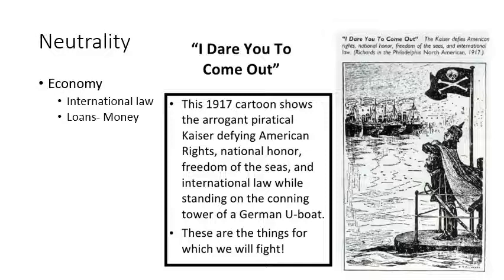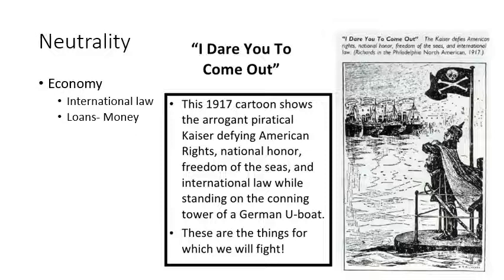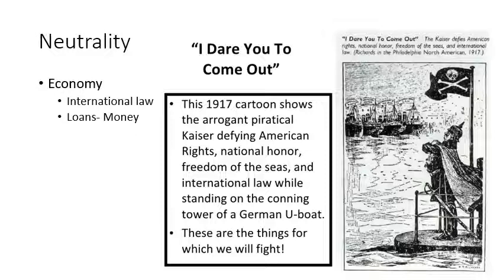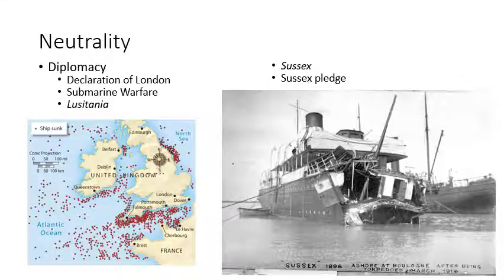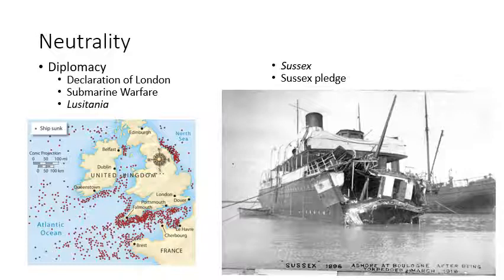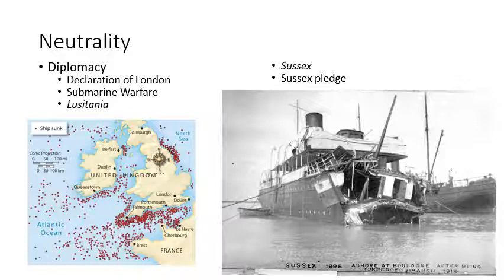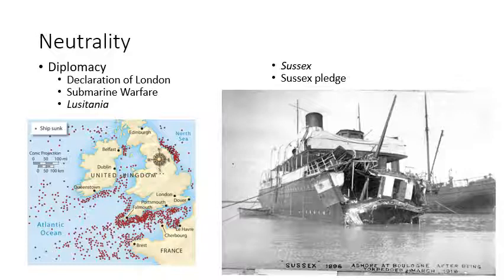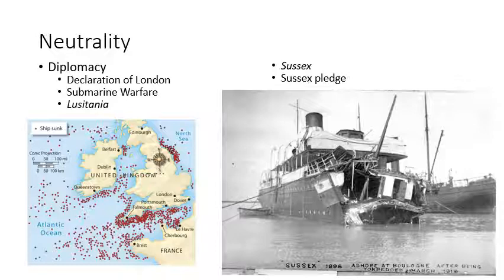American Neutrality•Samantha Elkins